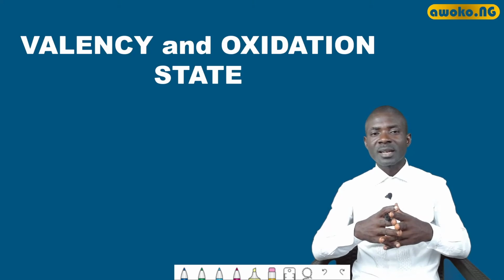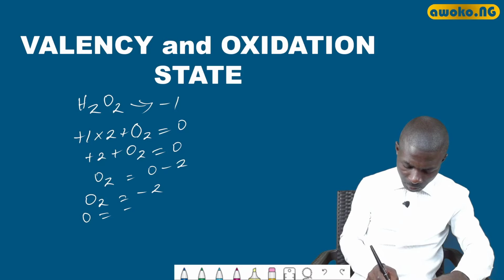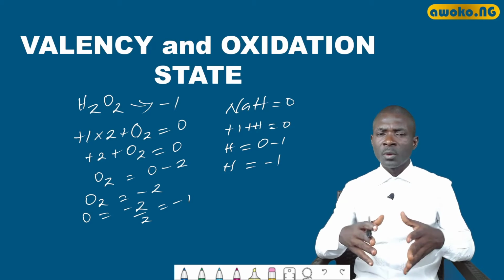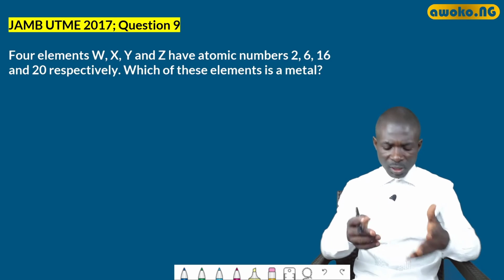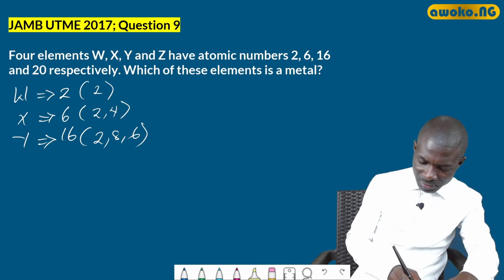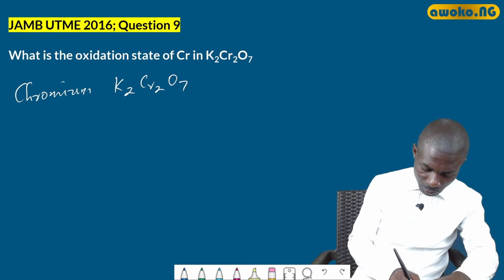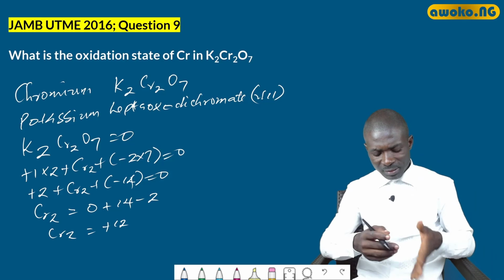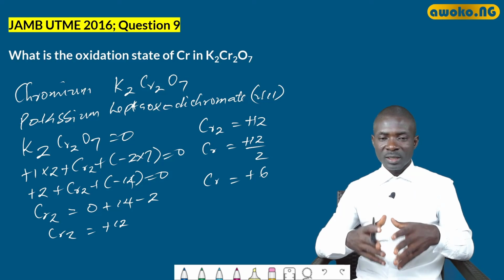VALENCY AND OXIDATION STATES; WORKED EXAMPLES | [JAMB UTME, WAEC, NECO]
Sequel to the valency and oxidation state video uploaded earlier, this is a worked example tutorial on the subject. We solved possible examination questions. Do well to engage and ask questions on the comment section